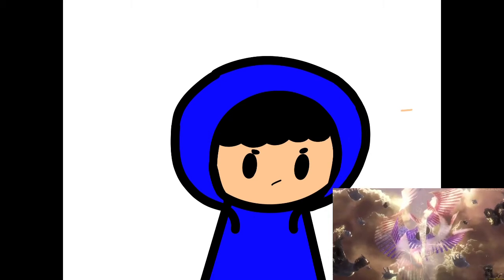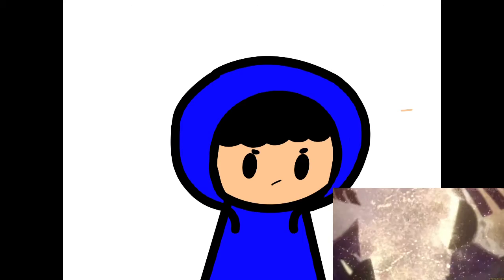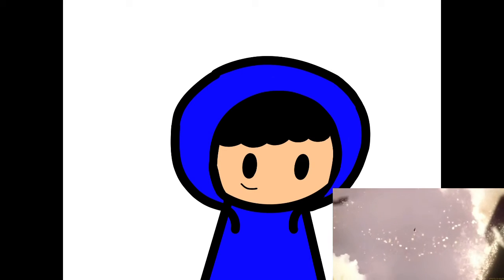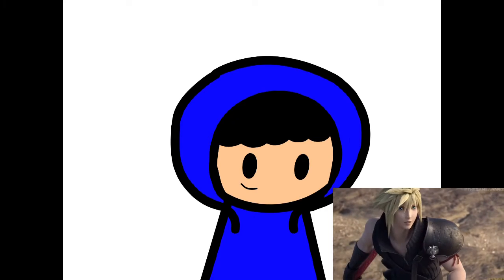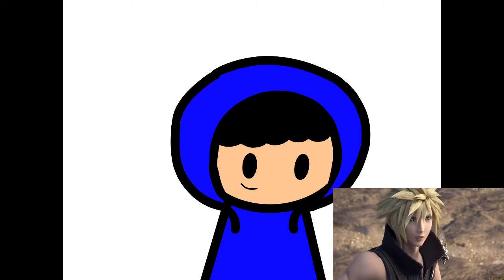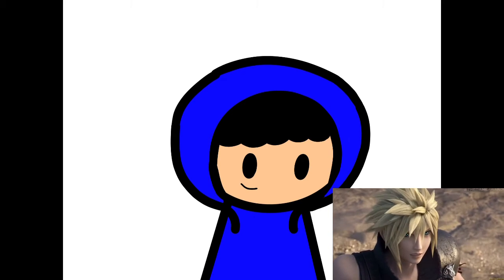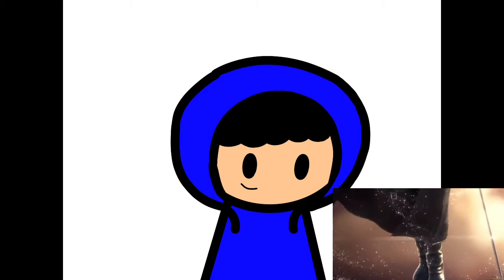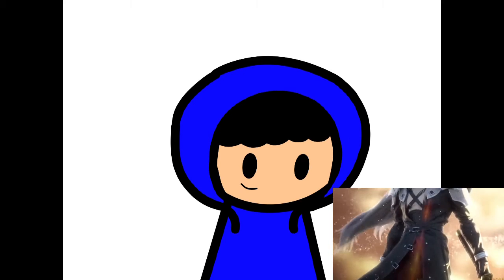Reaction on the new smash bro’s character